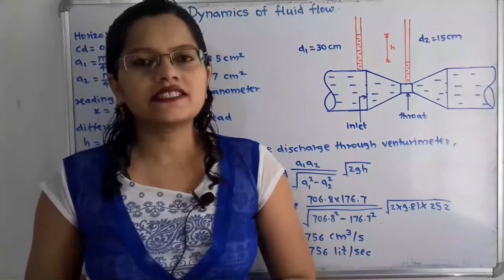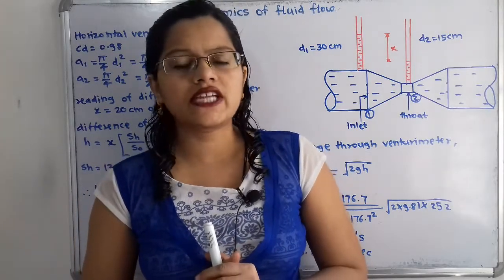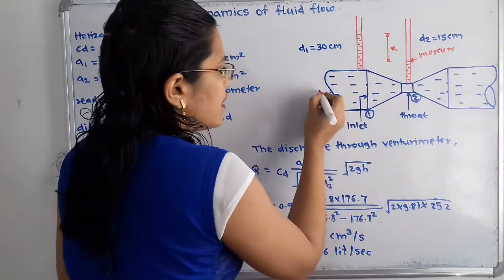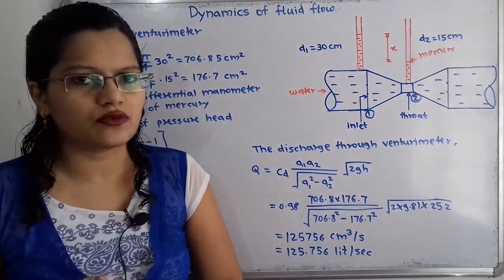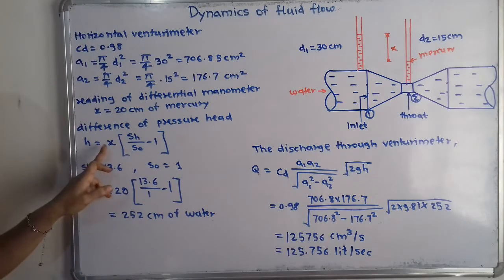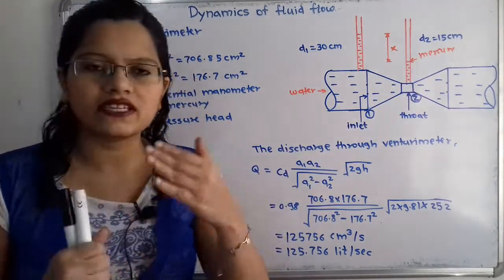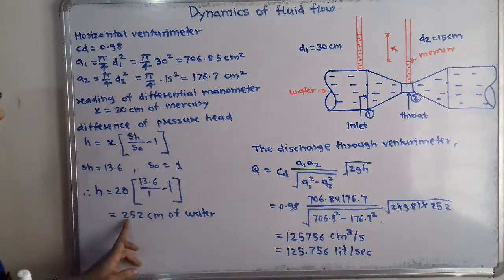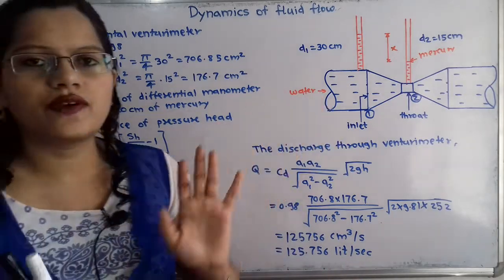Problem on Horizontal venturimeter/ rate of flow in venturimeter / fluid mechanics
A horizontal venturimeter with inlet and throat diameter 30 cm and 15 cm respectively is used to measure the flow of water.  The reading of differential manometer connected to the inlet and throat is 20 cm of mercury.  Determine the rate of flow.  Take Cd= 0.98